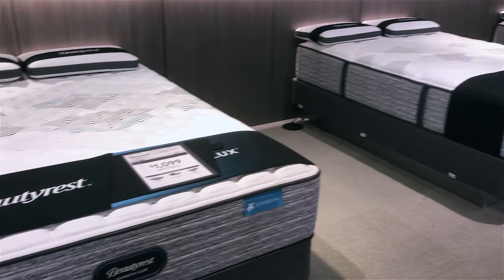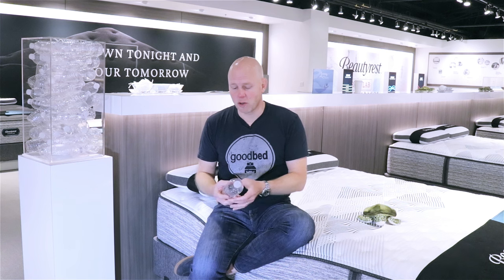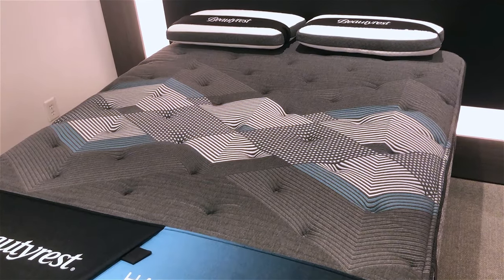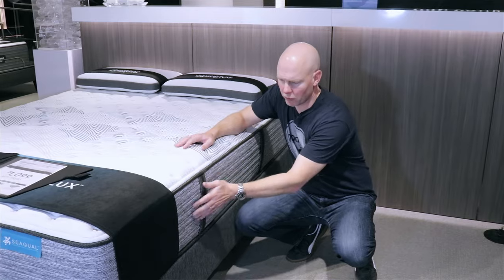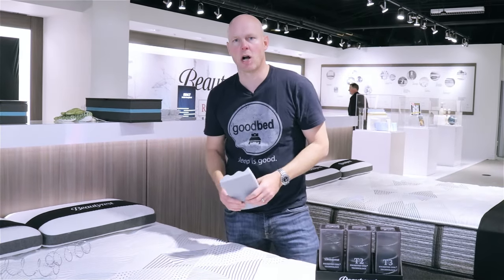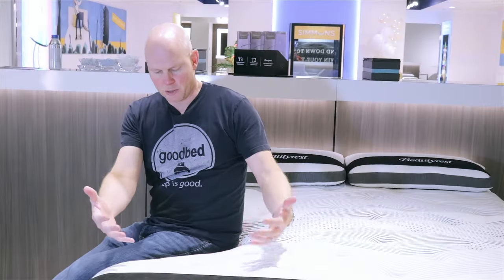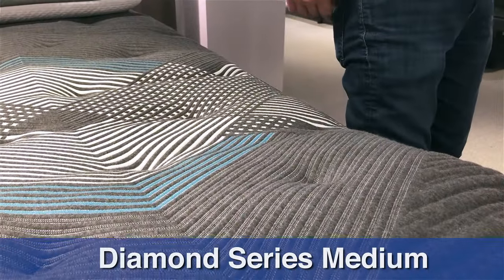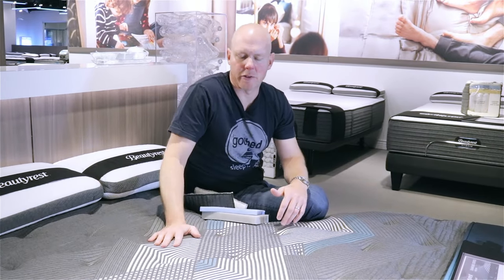Beautyrest Harmony Lux Mattresses EXPLAINED by GoodBed.com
GoodBed's 'plain English' explanation of the Beautyrest Harmony Lux line of mattresses...

If you found this information helpful and decide to buy this product, we would greatly appreciate you using the link below, or those on GoodBed.com, to initiate your purchase.

The 9 models in the Harmony Lux line replace Beautyrest's Platinum line.
Also see our written coverage of the Harmony mattresses, including photos and an explanation of the differences between models. Also check current pricing and for current discounts

The Harmony Lux line is separated into two levels: The 5 "Lux Carbon" mattresses and 4 in the "Lux Diamond" series.

All share the same pocketed coil unit, but differ by softness/memory feel, and height. All feature a new cover made in part from recycled water bottles.

To see unbiased ratings and reviews from owners of Beautyrest Harmony Lux mattresses,

You may also be interested in our coverage of the Beautyrest PressureSmart mattresses available at Mattress Firm, which are similar to the Harmony Lux models

Time    Chapter
  0:00    Collection Overview
  1:00    Features
  9:12    Harmony Lux Carbon Series Mattresses
 12:07   Harmony Lux Diamond Series Mattresses

Note: This video is not a review. It is intended to provide an independent overview of Beautyrest's available Harmony Lux mattresses.